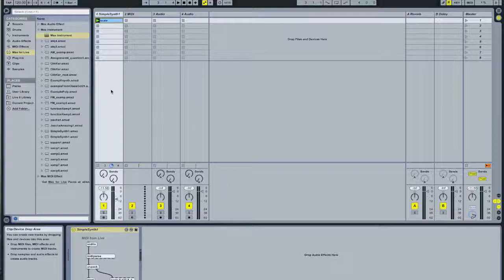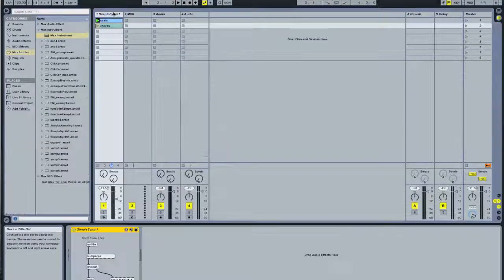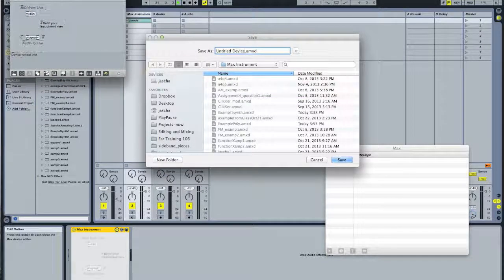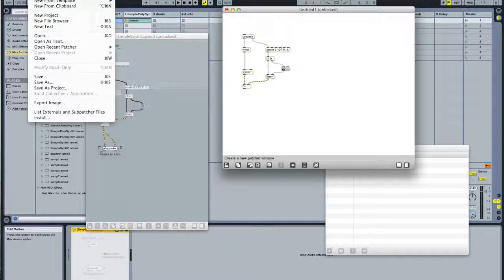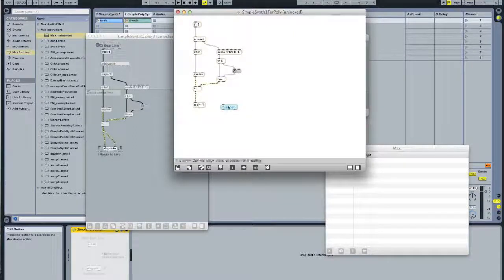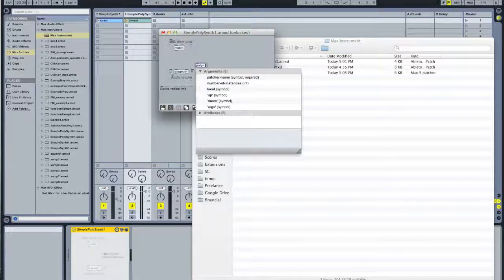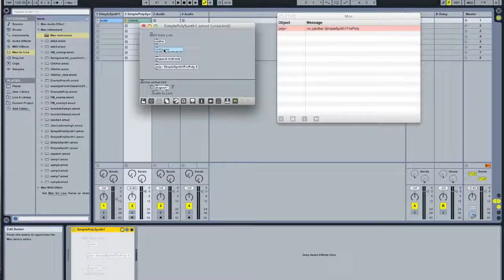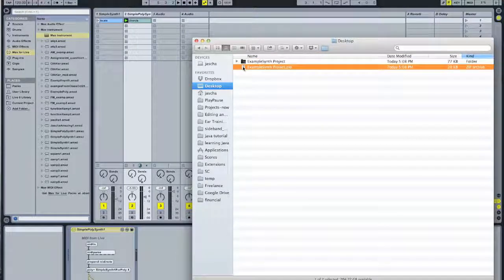M4L: Simple Polyphonic Synth Example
This takes the synth made in the video "M4L: Simple Synth Example," and shows how to turn it in to a polyphonic synth using the [poly~] object.